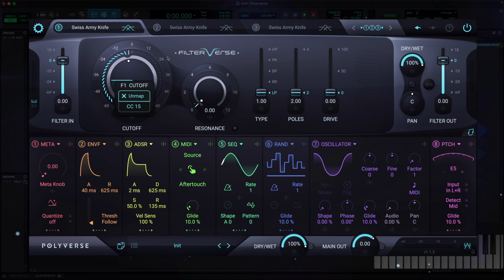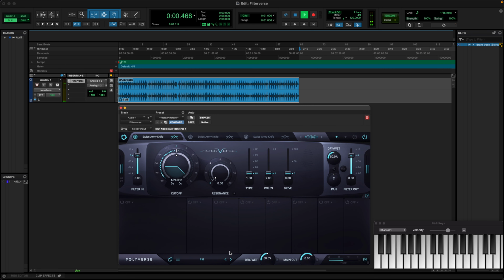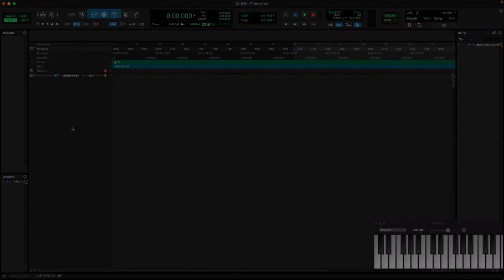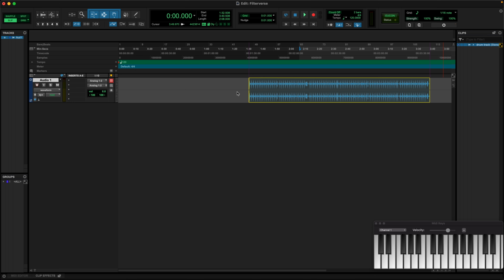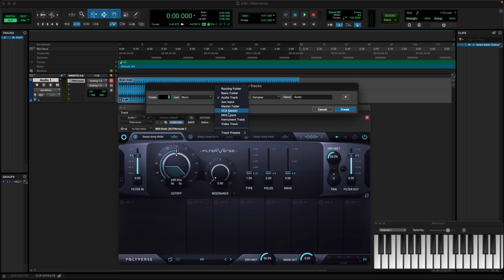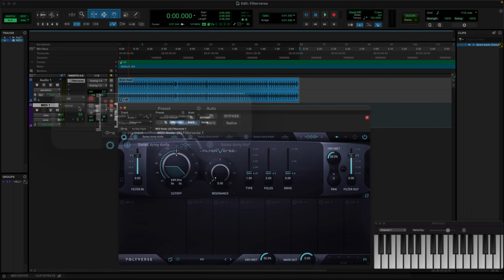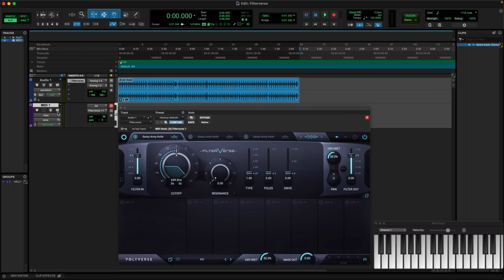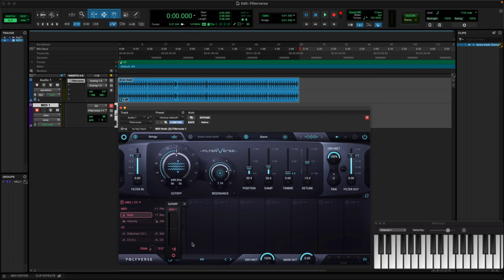How To Connect Filterverse In Protools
In this tutorial, you'll learn how to connect both MIDI and audio to Filterverse in Protools. This setup unlocks powerful features like MIDI modulation, note tracking, oscillator tuning, retriggering envelopes and LFOs, and more.

Filterverse is the ultimate filter plugin, offering the most comprehensive collection of filters ever assembled. It pushes sonic boundaries with innovative, exclusive filter types you've never heard before. From meticulously crafted classic models to futuristic experimental designs, Filterverse sets a new benchmark in sound quality and creative potential. With 30 Filter types, 8 powerful modulators, flexible routing, and over 1,000 professionally designed presets, it breaks the boundaries of traditional filtering and puts limitless sound design at your fingertips.

"The universe of filters is expanding, and we continue to redefine what a filter can be."